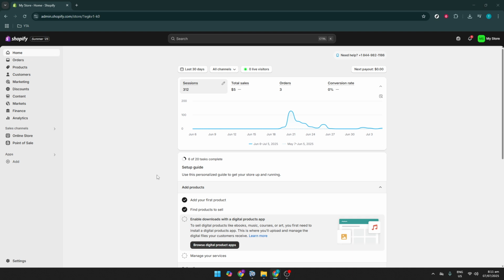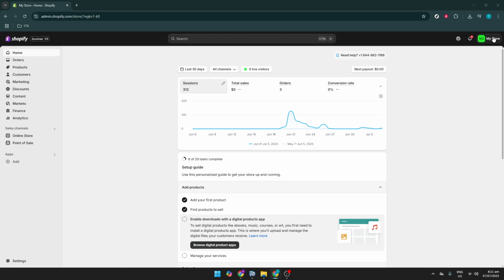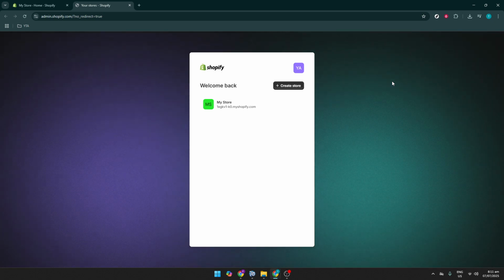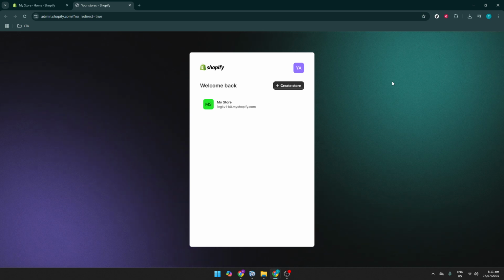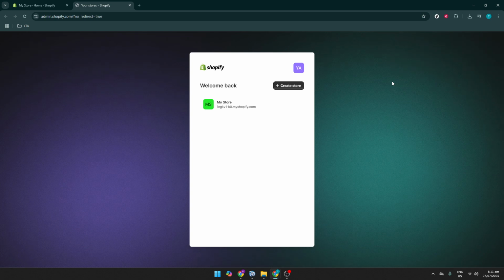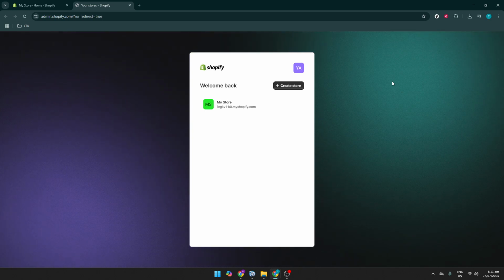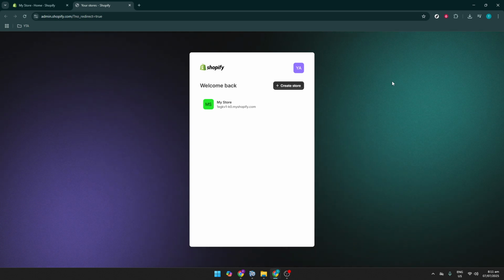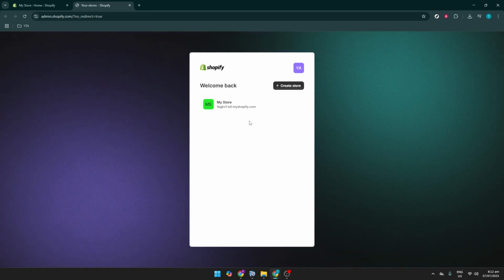How To Remove Extra Store From Shopify 2025